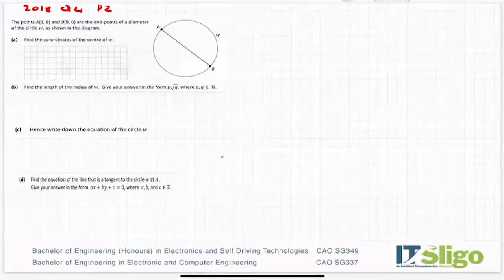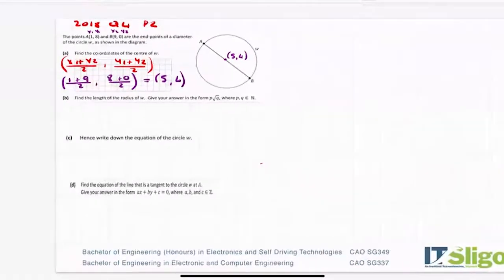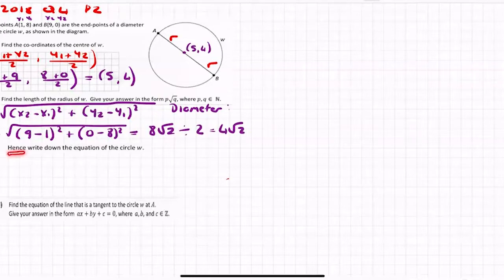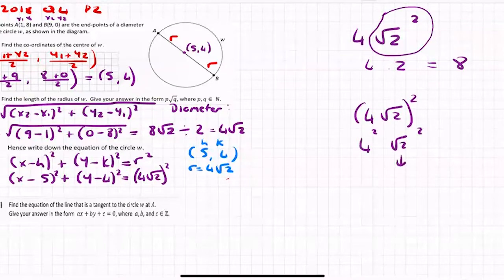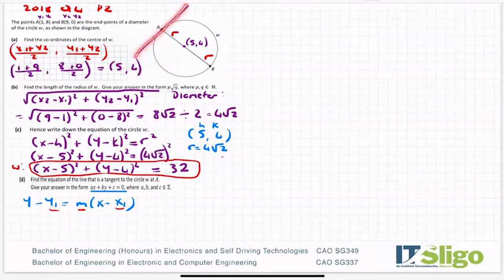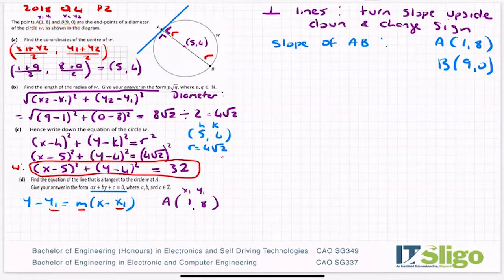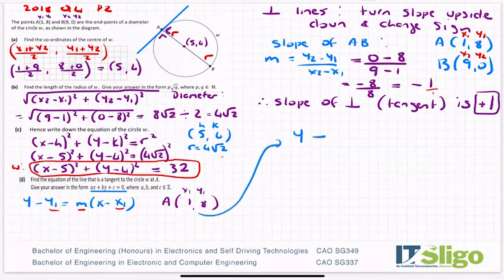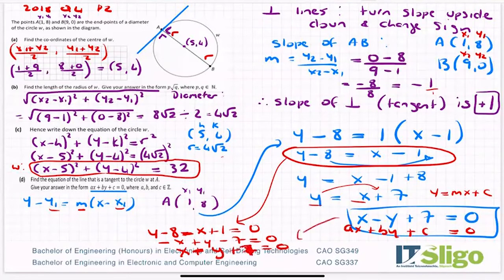Coord Geo the circle 2018 Q4 P2 Leaving Cert Ordinary Level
CAO SG337
BEng. in Electronic & Computer Engineering at IT Sligo

CAO SG349
BEng. (Honours) in Electronics and Self Driving Technologies.